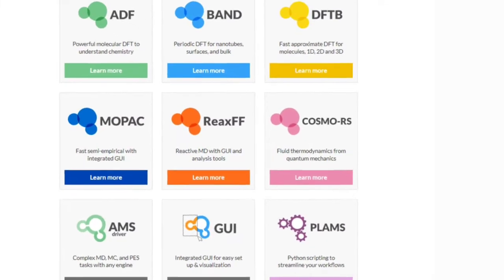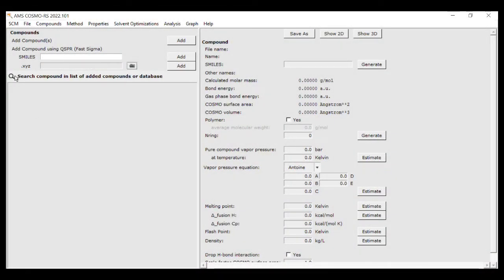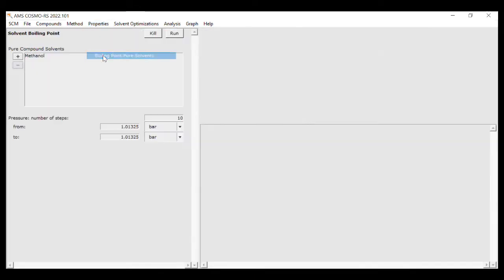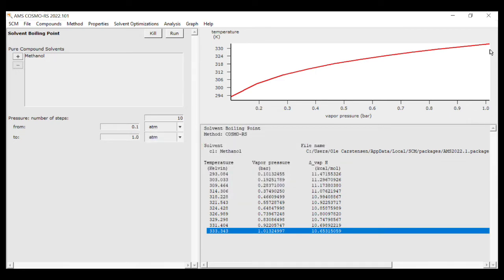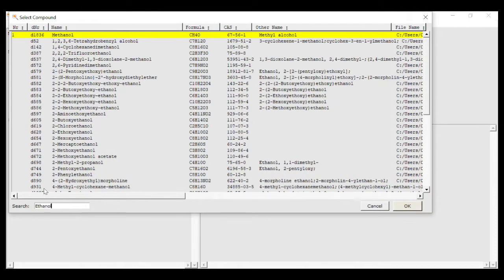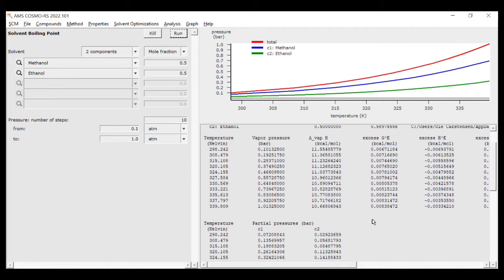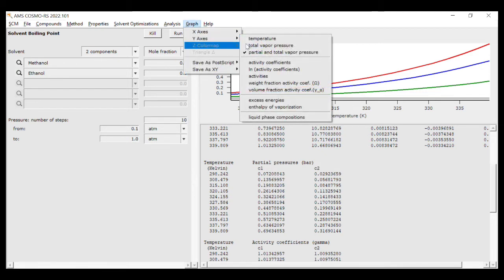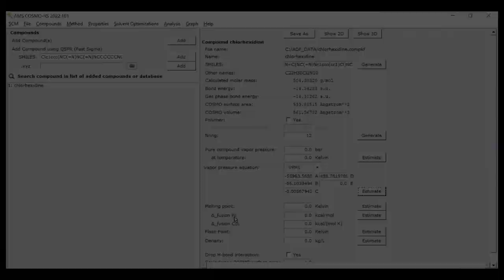Thermodynamical properties with AMS COSMO-RS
Introduction to AMS COSMO-RS
Predict thermodynamic properties of solutions.
Quick physical property estimates.
Screen solvents for solubility, logP, VLE, LLE

More advanced COSMO-RS videos to follow on this channel soon!